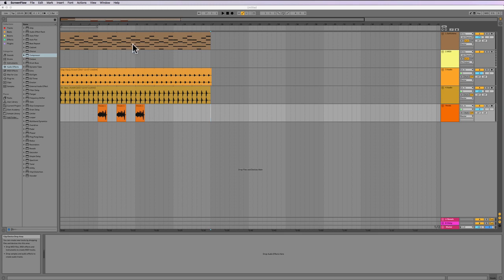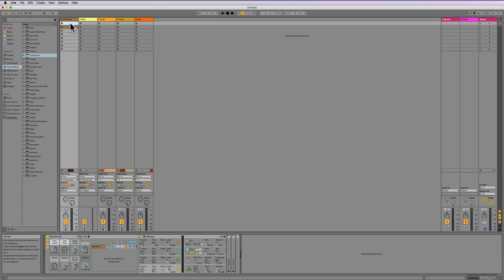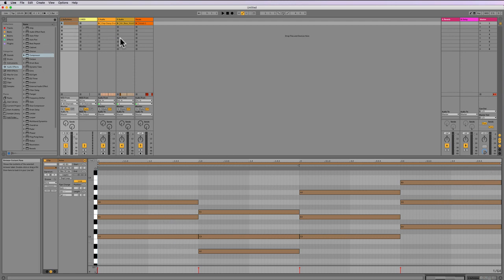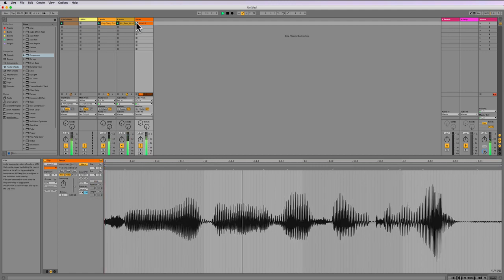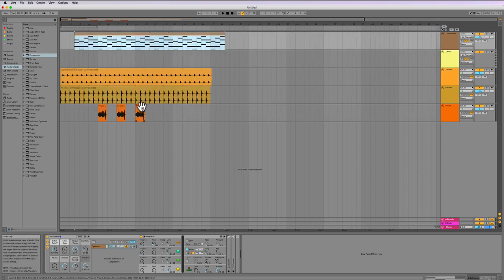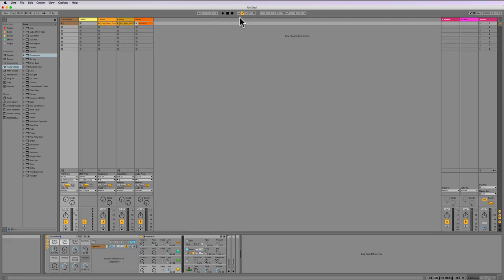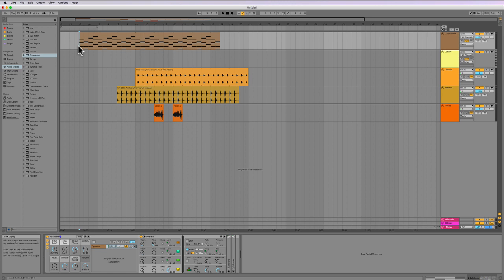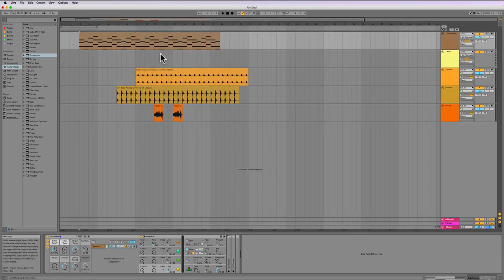17 record to arrange